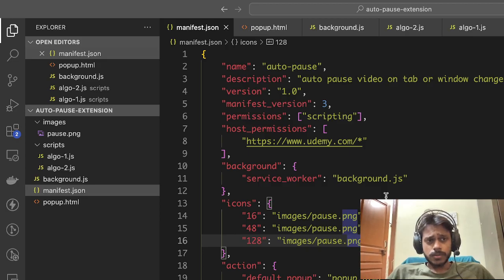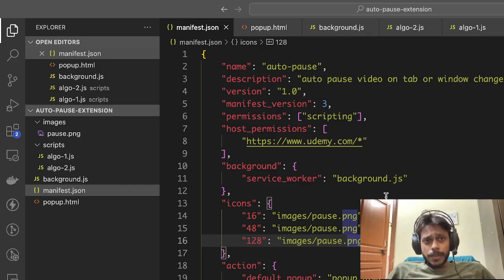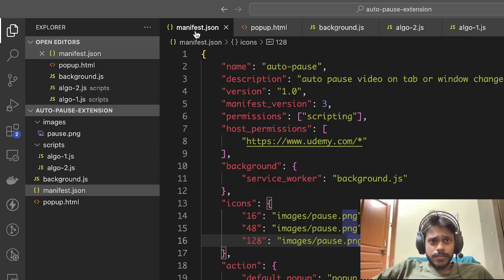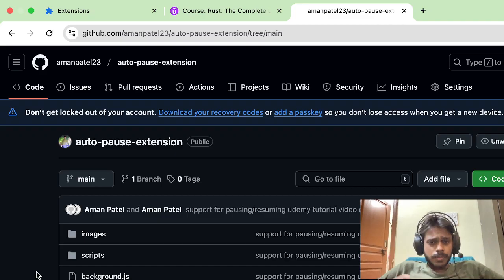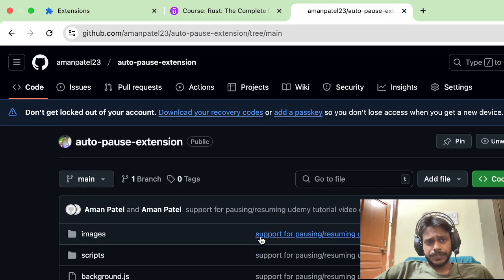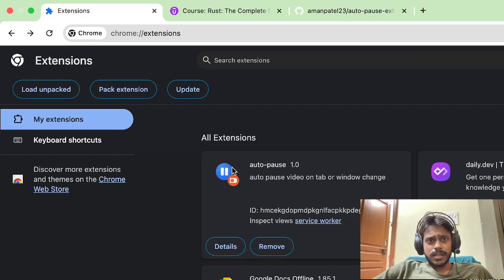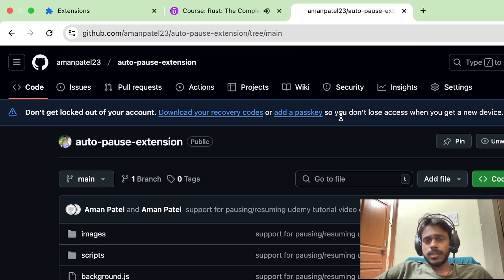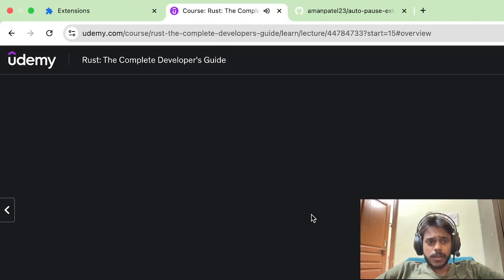I Built A Chrome Extension That Auto Pauses And Resumes Udemy Tutorial